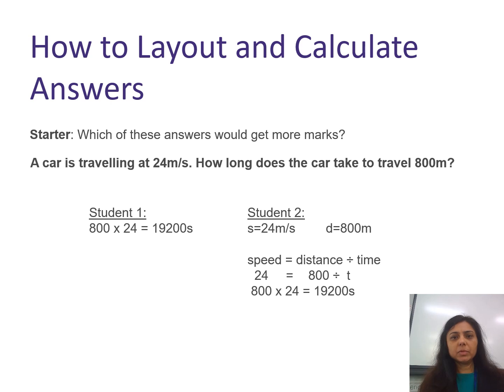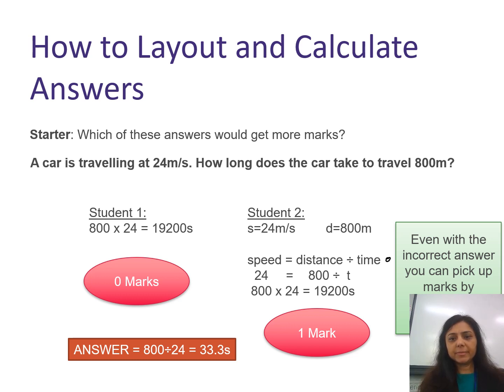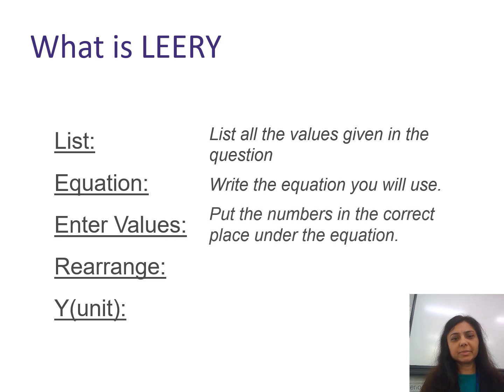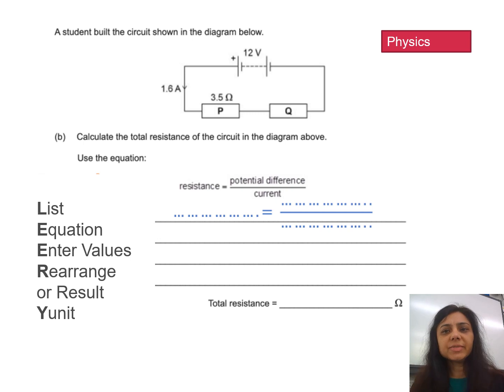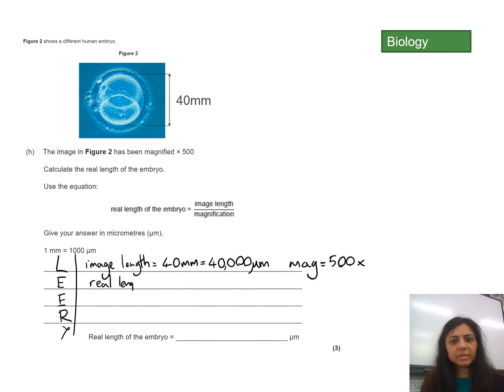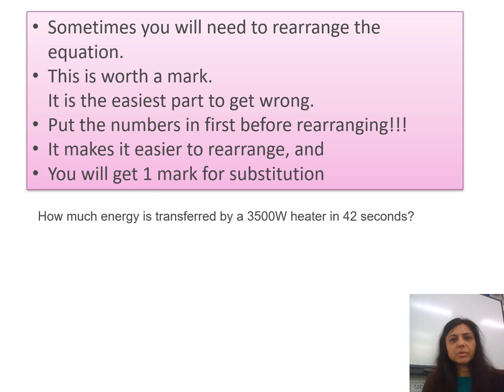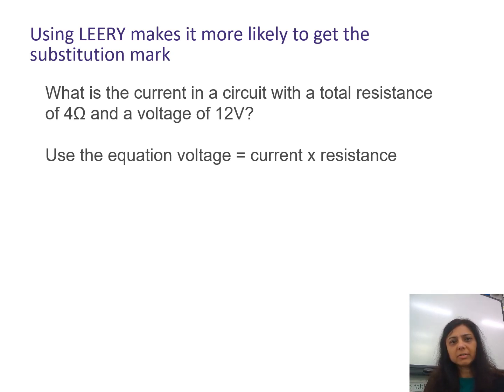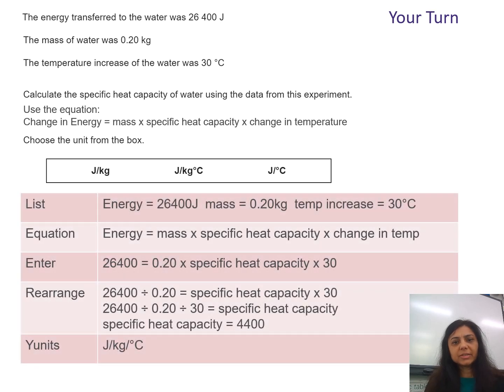GCSE and KS3-How to calculate an answer to exam questions with formula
This video explains how to score maximum marks in an exam where you use formula or rearrange formula. It also explain a method called LEEVY to memories so you lose no marks. Once you seen the video load past paper questions and practise for yourself. Good Luck.